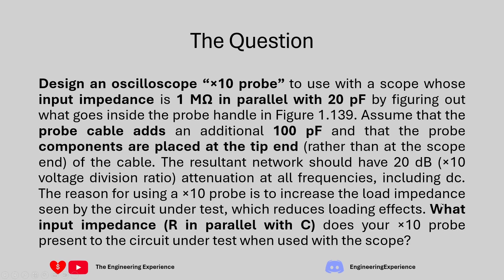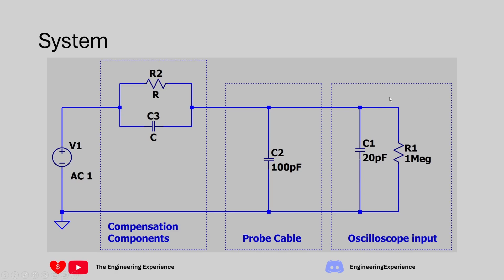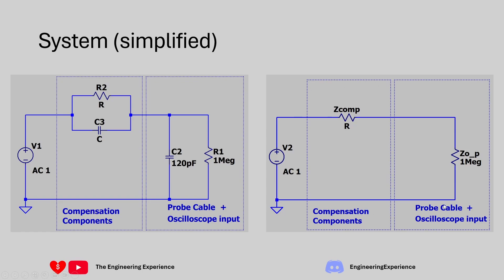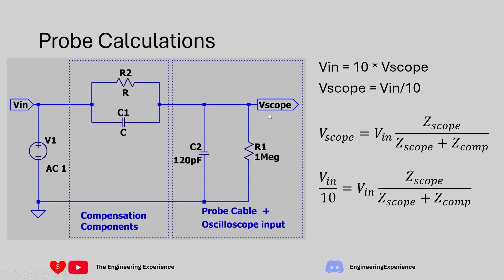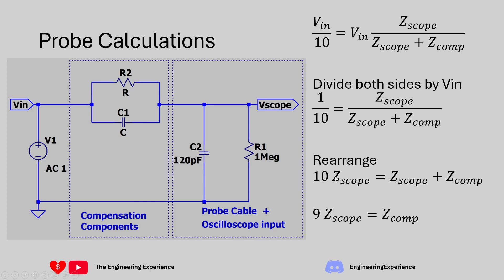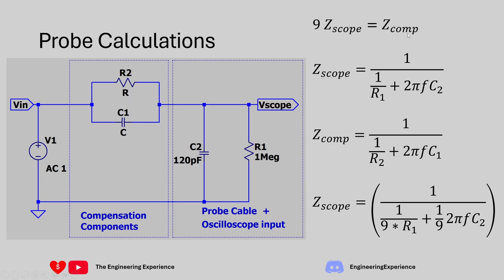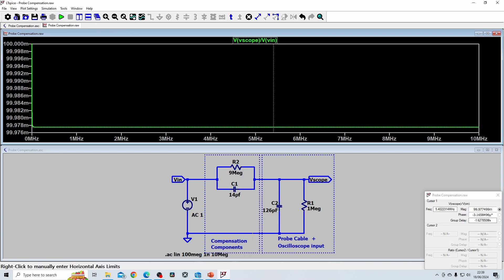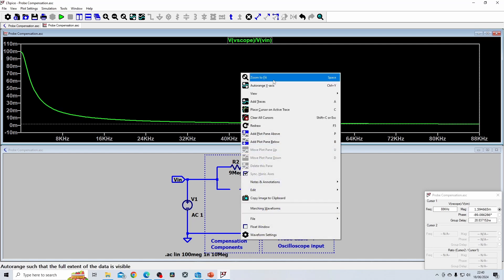Probe Compensation Technique - Art of Electronics Exercise 1.44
In this video, I go through exercise 1.44 from The Art of Electronics book which focuses compensation of a scope input and probe lead.